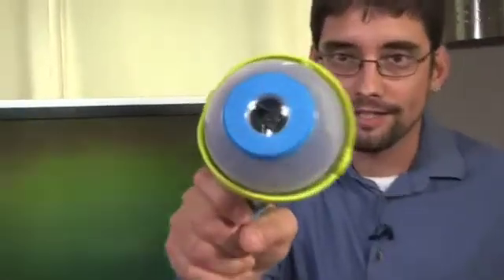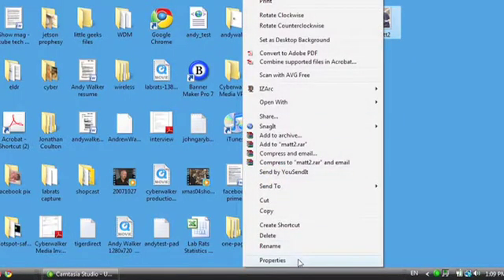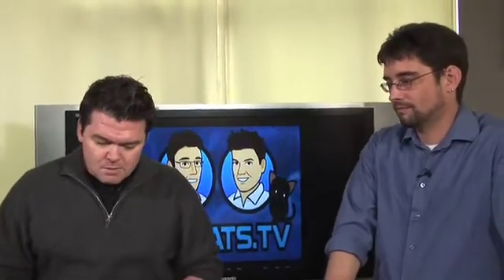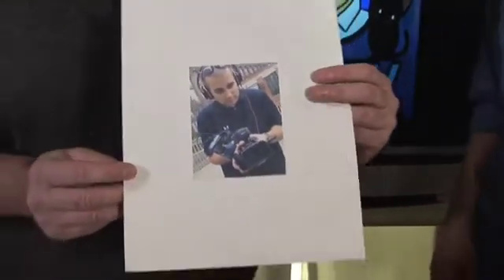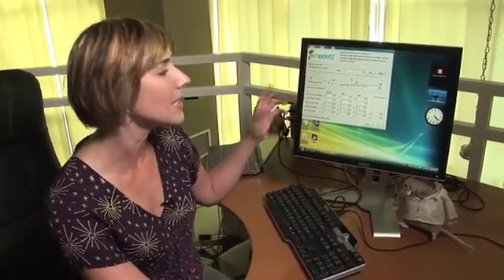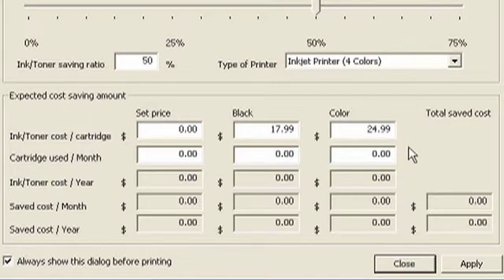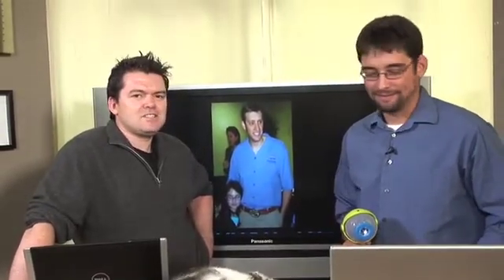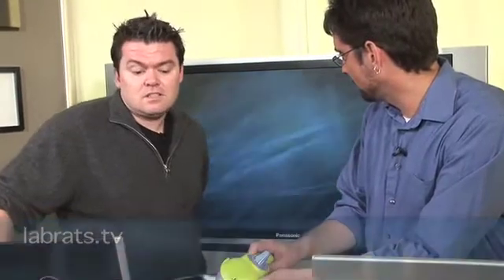Demystifying Dots Per Inch or DPI - Lab Rats #143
In episode 143, Andy and Sean explain Dots Per Inch with the assistance of a giant green eyeball, and talk about why that's different from image resolution. Sean breaks out the EyeClops microscope to get a close-up, showing off the pixels and dots that make up the picture both on screen and in a printed image.